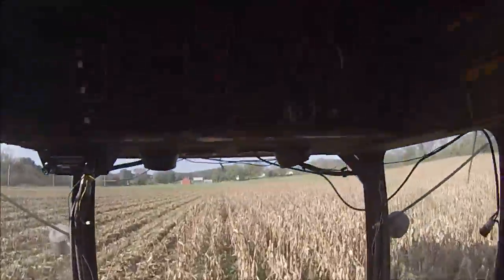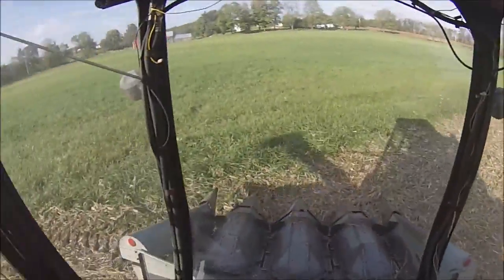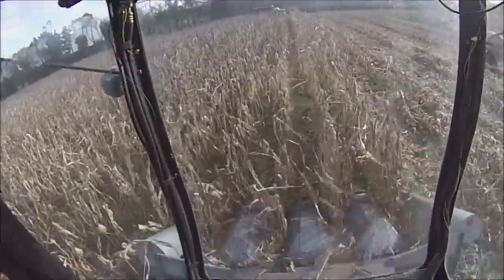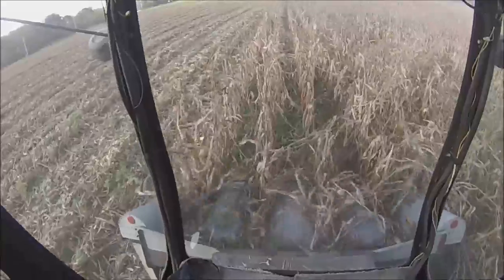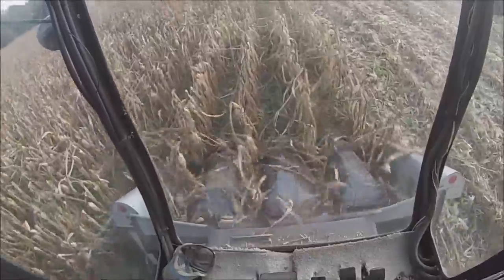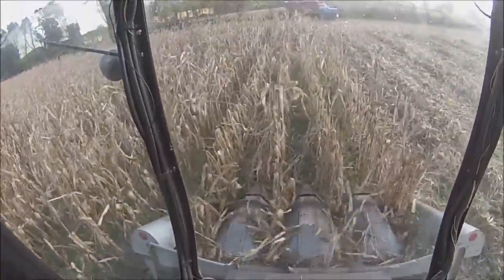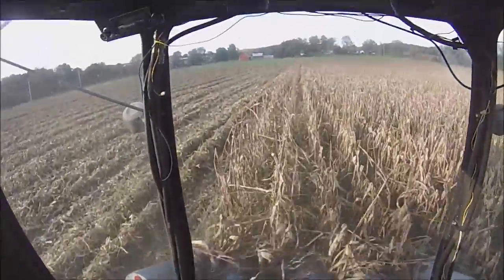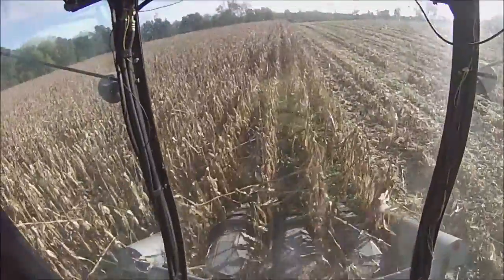Combining Corn Part 1